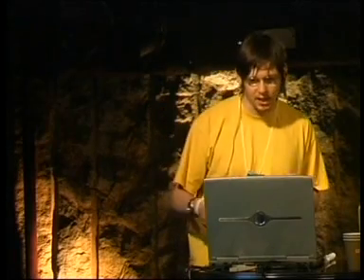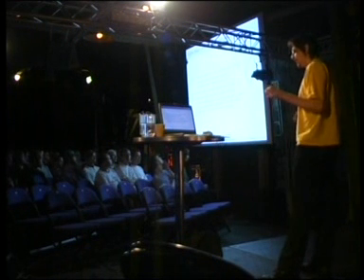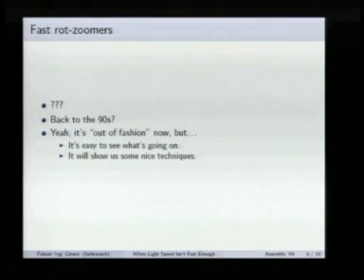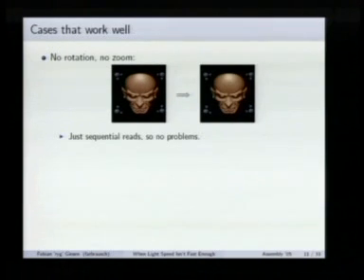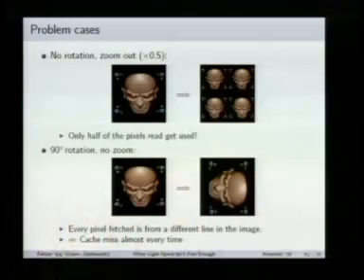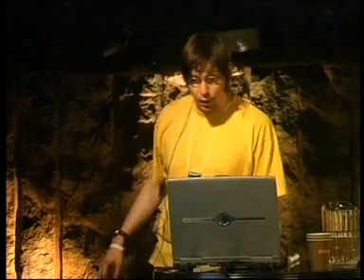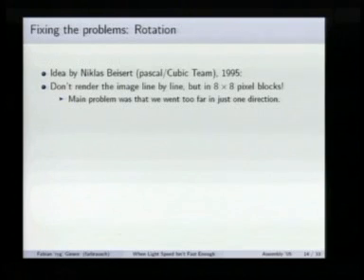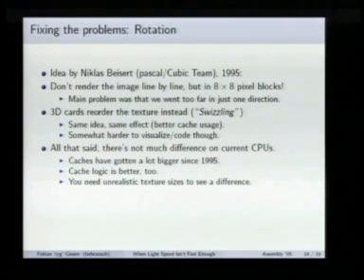When Light Speed Isn't Fast Enough (2/5)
Advanced Optimization Techniques by Fabian "ryg" Giesen. Originally held at Assembly '05. . Details